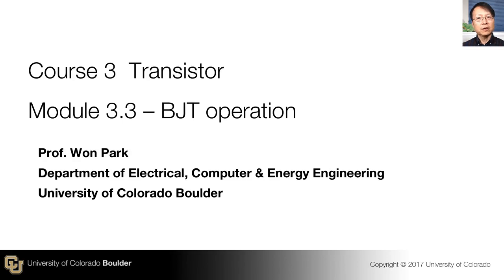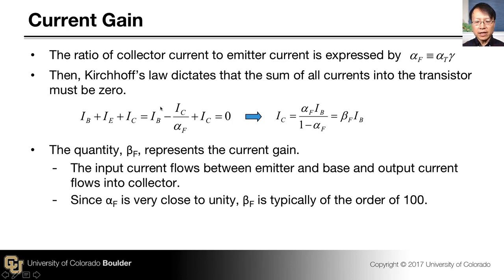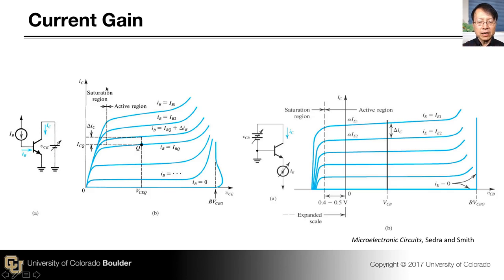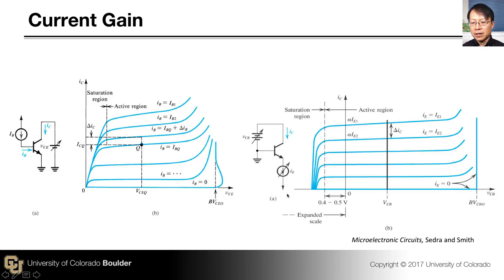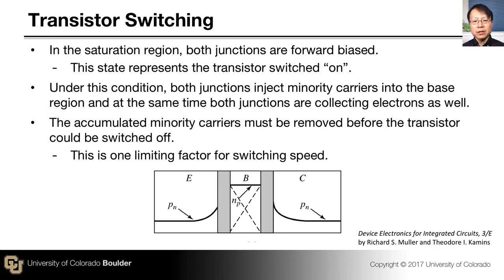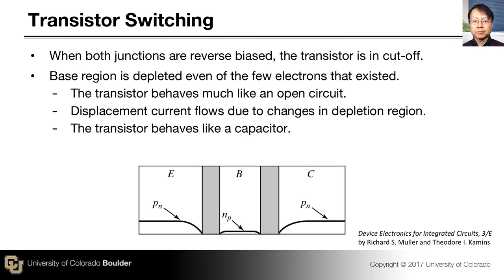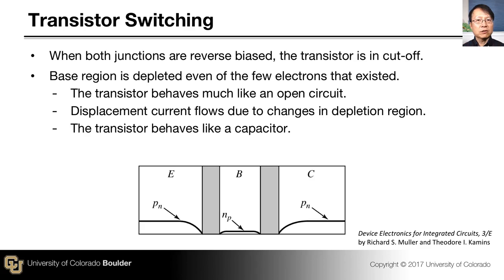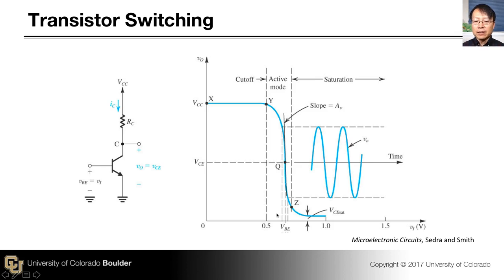Basic Operation of BJT - Transistor - Field Effect Transistor and Bipolar Junction Transistor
This course presents in-depth discussion and analysis of metal-oxide-semiconductor field effect transistors (MOSFETs) and bipolar junction transistors (BJTs) including the equilibrium characteristics, modes of operation, switching and current amplifying behaviors.

At the end of this course learners will be able to:
1. Understand and analyze metal-oxide-semiconductor (MOS) device
2. Understand and analyze MOS field effect transistor (MOSFET)
3. Understand and analyze bipolar junction transistor (BJT)

In this module on BJTs (bipolar junction transistors), we will cover the following topics: BJT Device structures, Energy band diagrams, Active bias, Leakage current, Recombination in base, Hoe injection, Non-uniform doping in base, Current gain, Switching with BJT, Single heterojunction bipolar transistor, Double heterojunction bipolar transistor, Non-uniform material, Early effect, Emitter bias dependence, High-level injection, Base, emitter and collector transit times, and RC time constant.